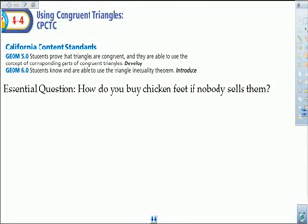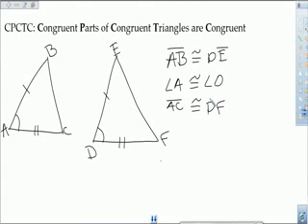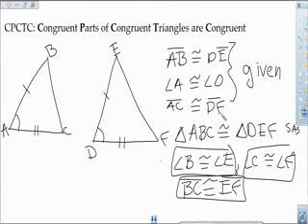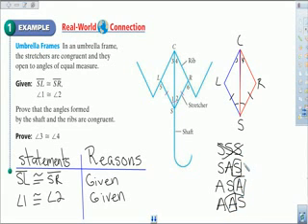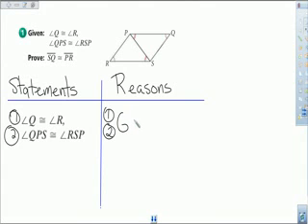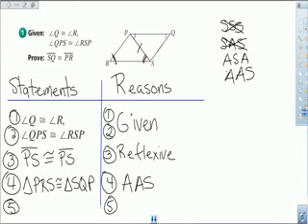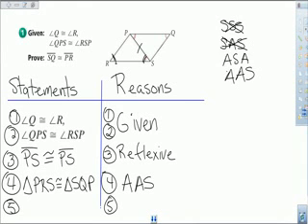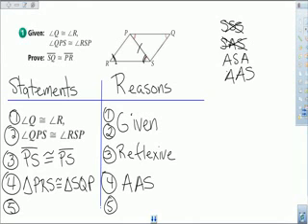Lesson 44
TeacherTube User: Mstuckerdmhs

CPCTC